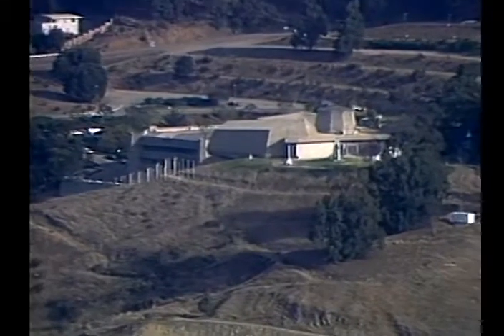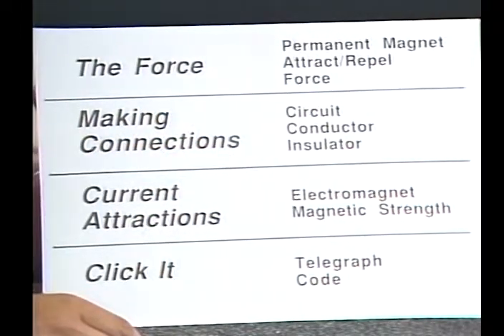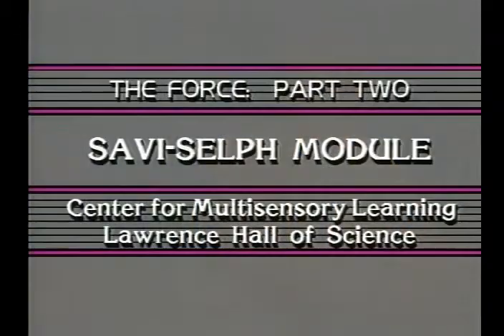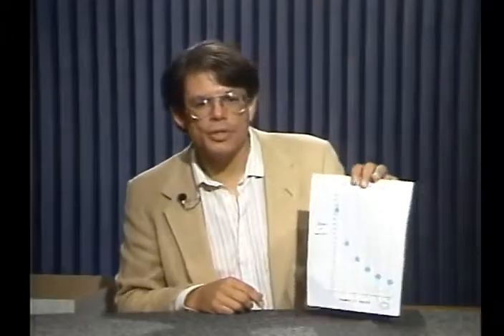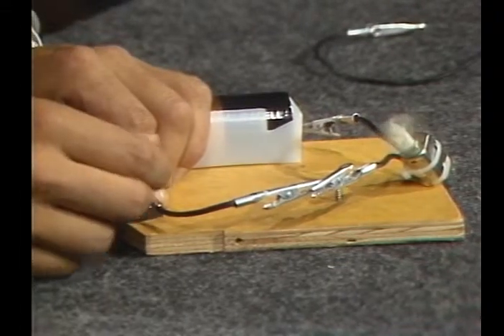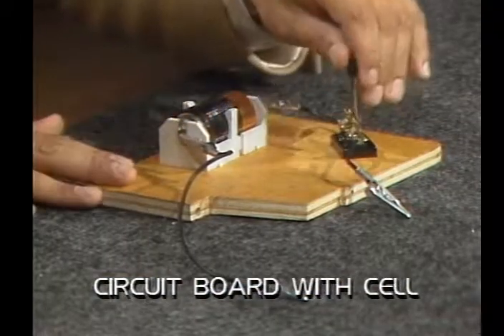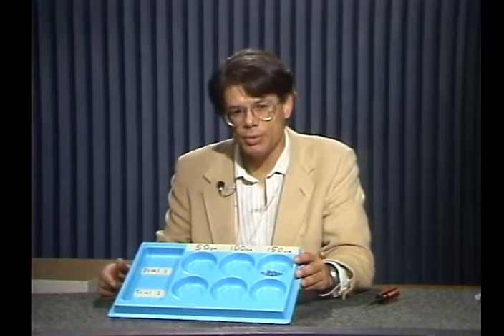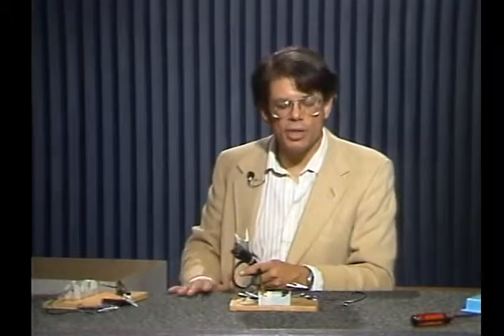Magnetism and Electricity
The Center of Multisensory Learning At the Lawrence Hall of Science
Video refresher course for science teachers
SAVI-SELPH Program

Module: Magnetism and Electricity
Activities:
"The Force"
       -Permanent Magnet
       -Attract/Repel
"Making Connections"
            -Circuit
            - Conductor
            - Insulator
"Current Attractions"
           - Electromagnet
           -Magnetic  Strength
"Click it"
           - Telegraph
            -Code